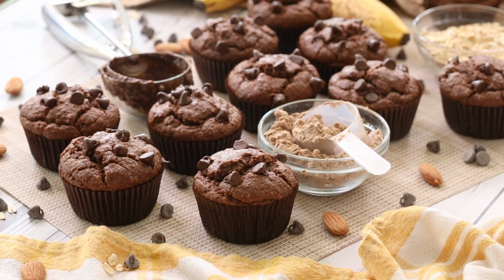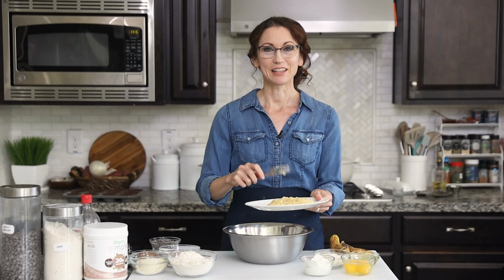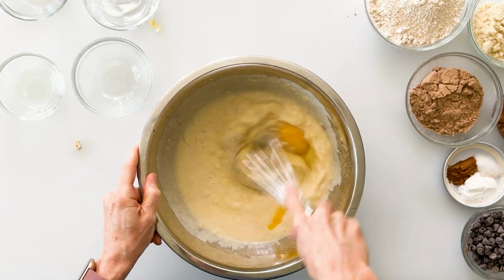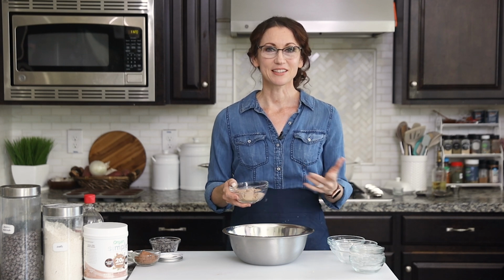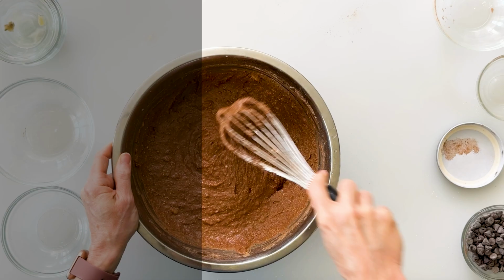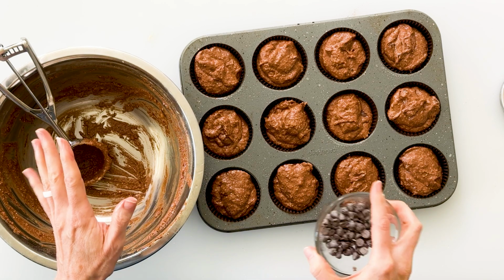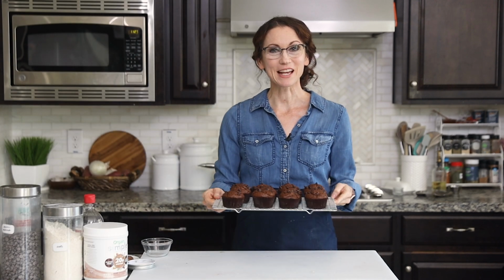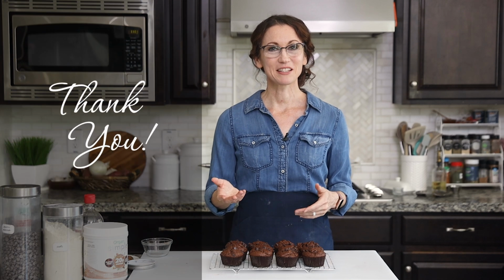High-Protein Chocolate Banana Muffins | Gluten-Free Option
💌 Never miss a recipe!

My FAVORITE Chocolate Protein Powder

When you’re craving something sweet but still want to focus on healthy ingredients, my Chocolate Banana Protein Muffins are just what you need. This recipe has been a go-to in my kitchen for years because it strikes the perfect balance between treating yourself and staying on track with wholesome, nourishing ingredients. What sets these banana chocolate chip protein muffins apart is their rich, chocolate cake-like texture paired with the comforting flavor of banana bread. Plus, they’re packed with healthy fats and a boost of protein from my favorite chocolate protein powder, making them ideal for a quick breakfast or snack, especially on busy mornings. Whether you’re feeding hungry teenagers or preparing a batch for the week, these fluffy, healthy banana protein muffins are the ultimate treat for anyone with a sweet tooth!

Hello. My name is Nicole Bonilla, and I share healthier recipes for your favorite foods that promote gentle digestion and support food allergies.